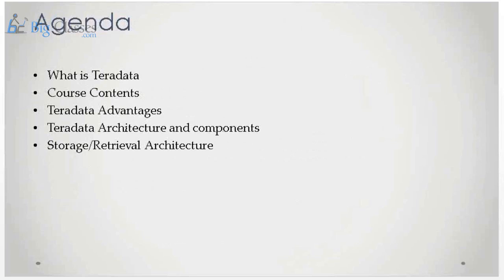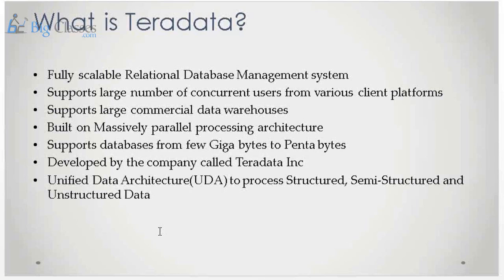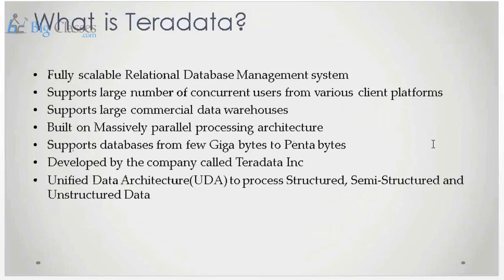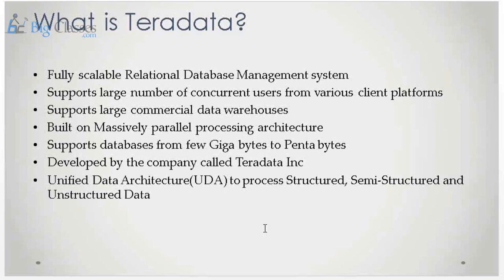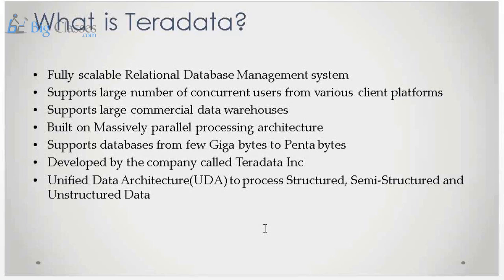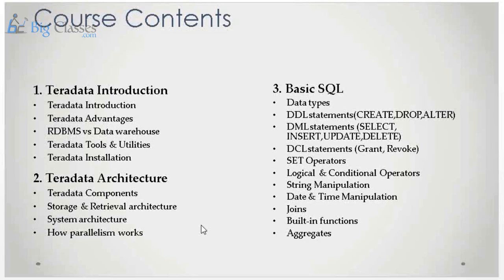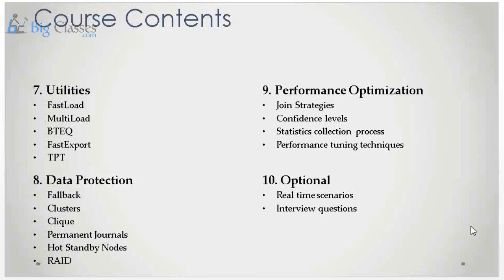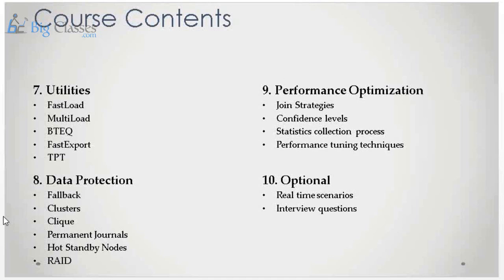Teradata Tutorial for Beginners - What is Teradata? - Bigclasses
It is a scalable Relational Database Management system which supports large number of users from various client platforms.

Teradata:
•Fully scalable Relational Database Management system.
•Supports large number of concurrent users from various client platforms.
•Supports large commercial data warehouses.
•Built on massively parallel processing architecture.
•Supports databases from few Gigabytes to Petabytes.
•Developed by the company called Teradata Inc.
•Unified Data Architecture (UDA) to process Structured, Semi-Structured and Unstructured Data.

To get regular Updates on Teradata please like our Facebook page:-